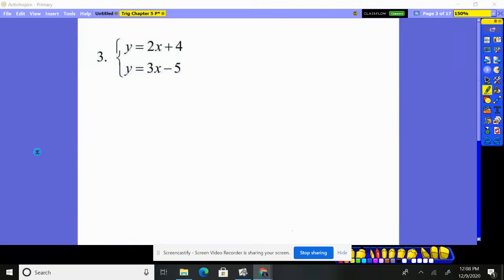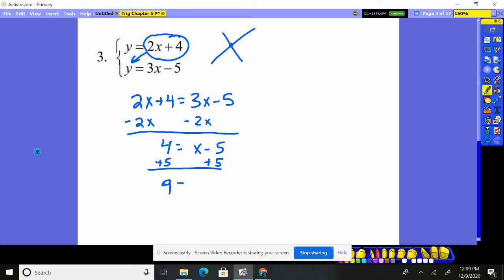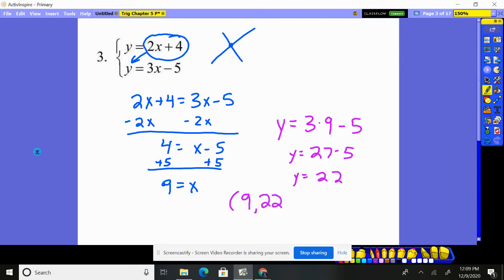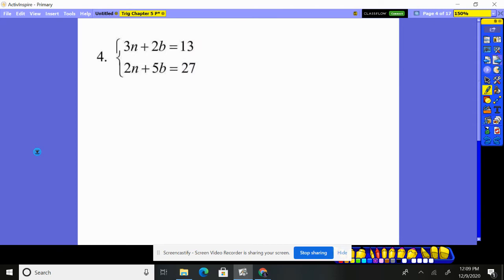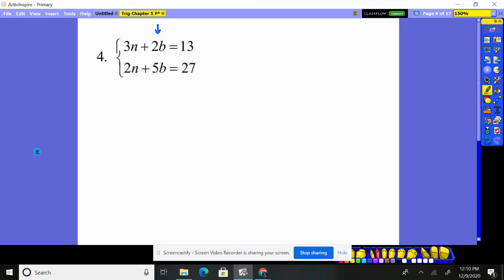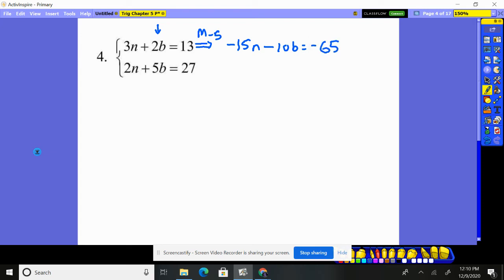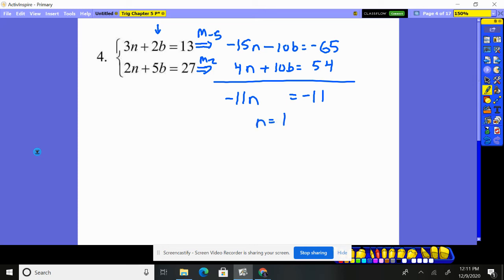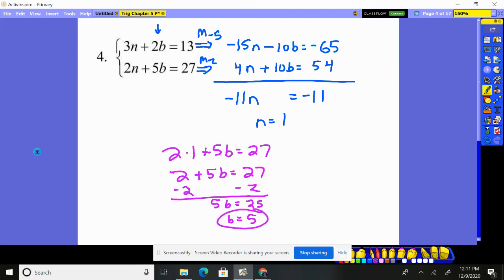Trig Chapter 5 Practice Test1 #3-4